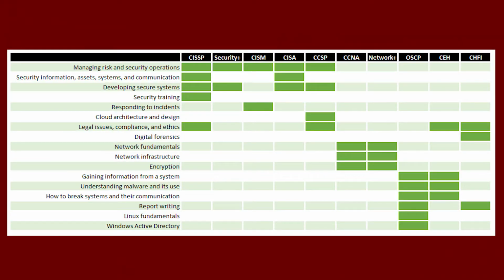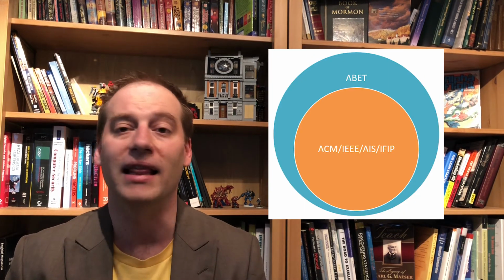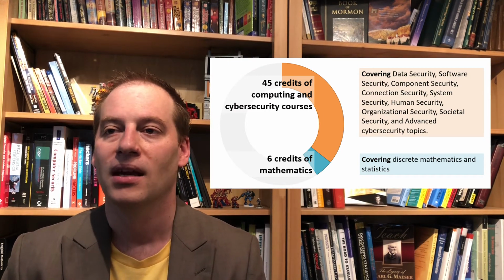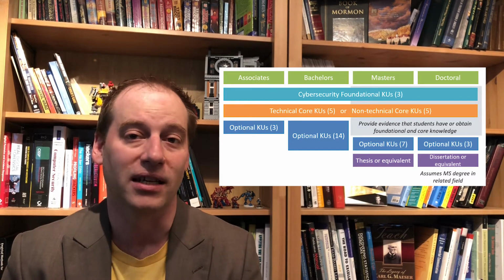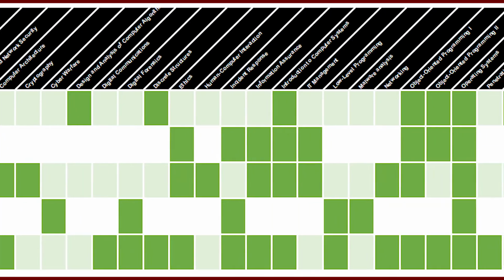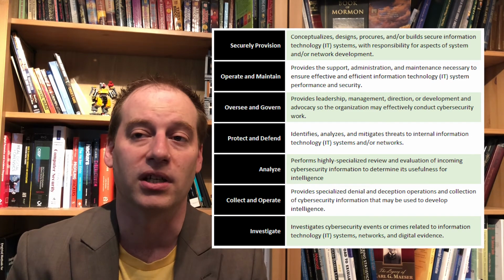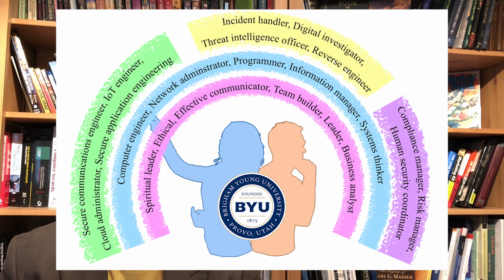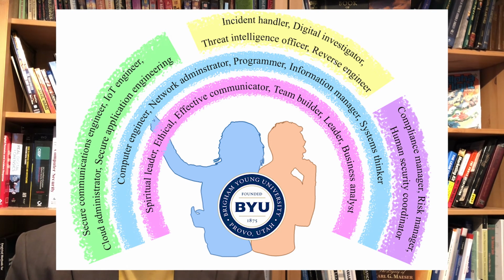What is cybersecurity education?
Learn the details about how cybersecurity education is organized and where it comes from.

Answer these questions throughout the video.
- What courses should I take or teach?
- What skills are going to benefit me the most in a career?
- How do all of the topics I am learning fit together?
- What careers will this education prepare me for?